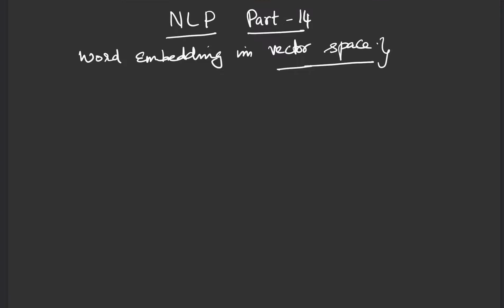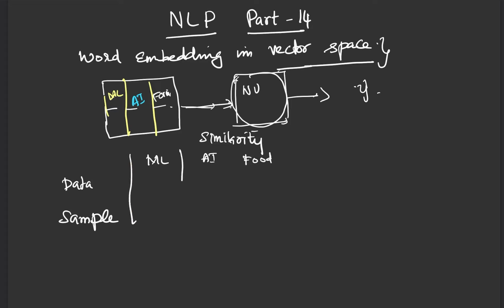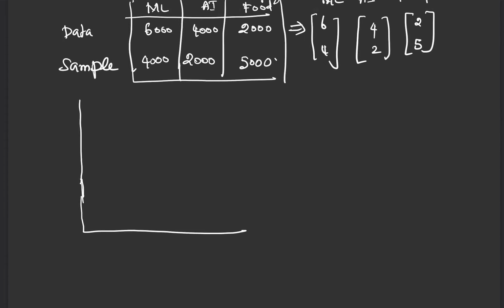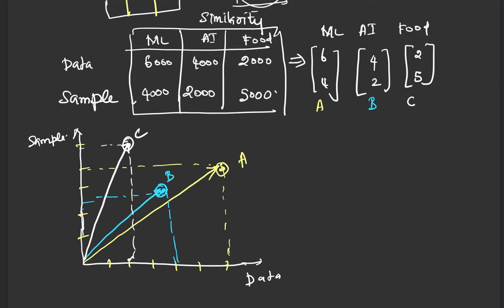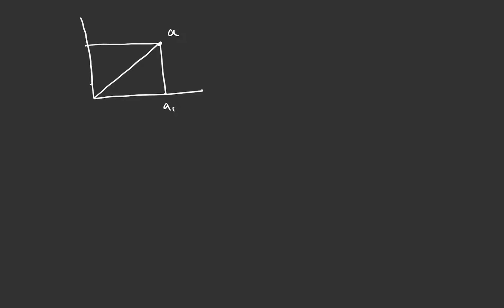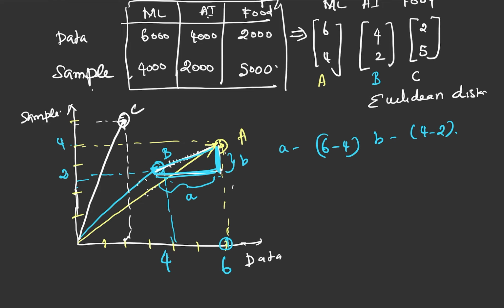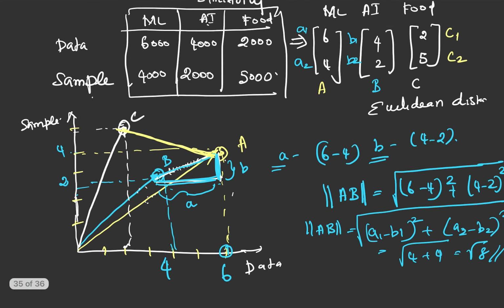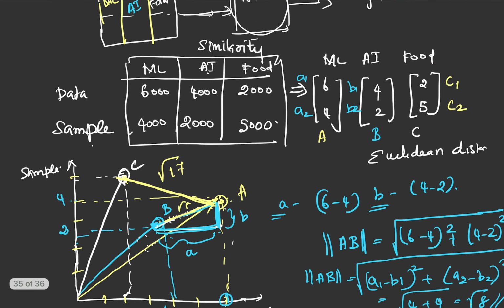Natural Language Processing (NLP)-Basics-Part 14: Word Embedding - Euclidean Distance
This video will explain the one of the word embedding: Euclidean distance  method to measure the similarity between documents in NLP models.

NLP | Natural Language Processing | Machine Learning | AI | Data Science Models | Euclidean Distance